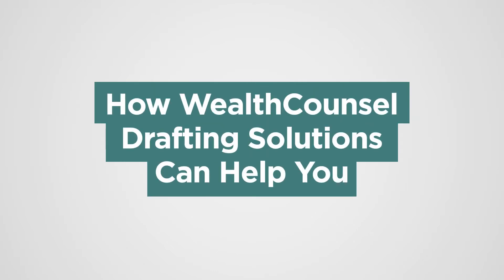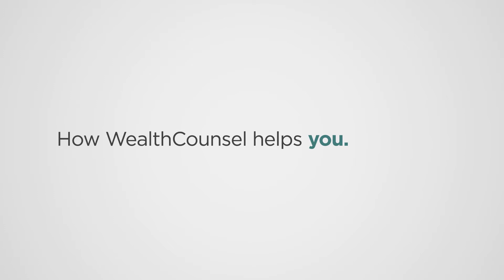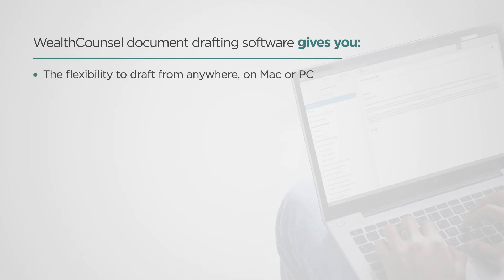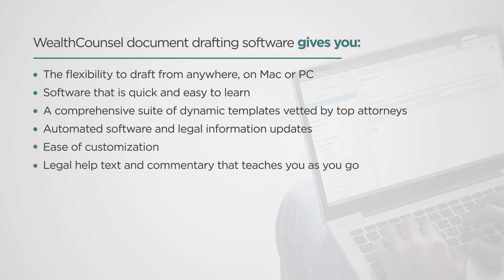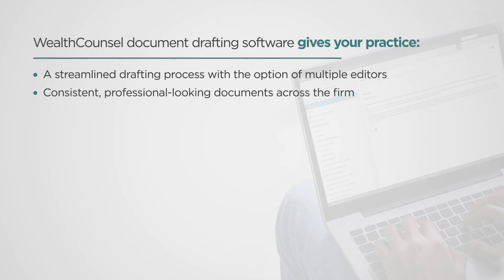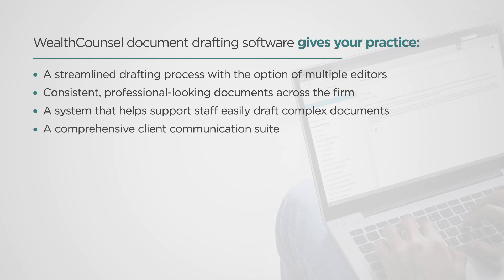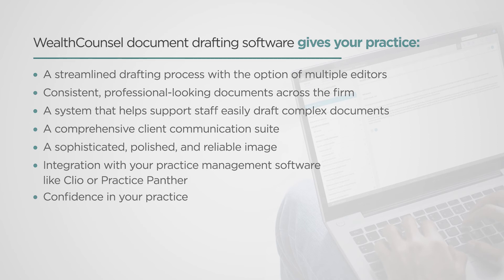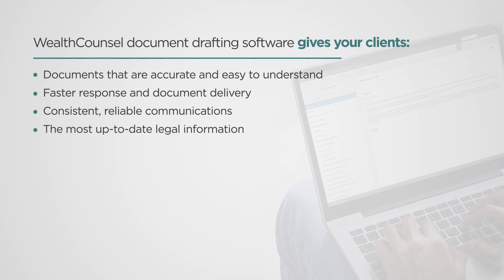How WealthCounsel's Drafting Solutions Can Help You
WealthCounsel has been helping estate planning and elder law attorneys practice efficiently and confidently for over twenty-five years. Membership benefits include superior estate and business planning drafting software with Wealth Docx® and Business Docx®, a vibrant community of thousands of attorneys, and thoughtful analysis on breaking news.​